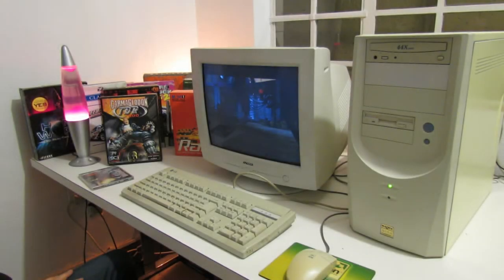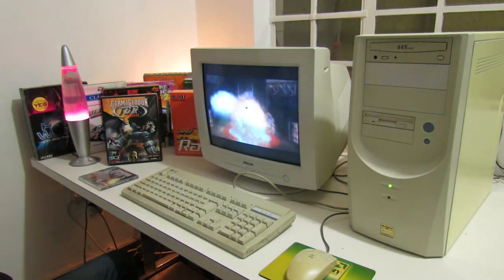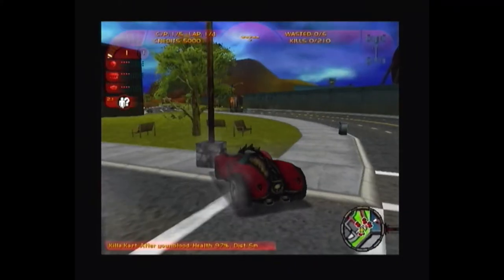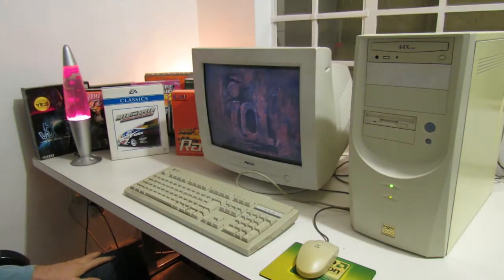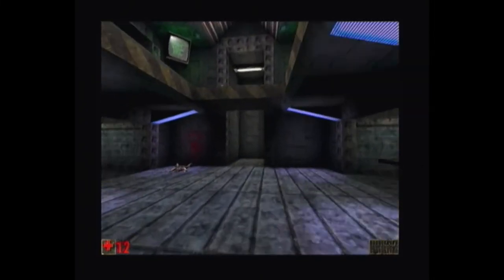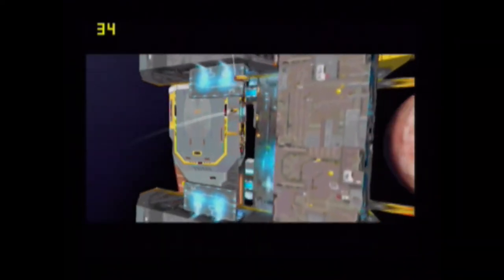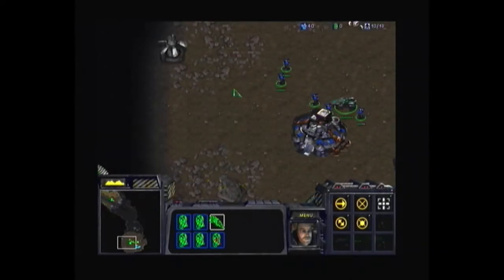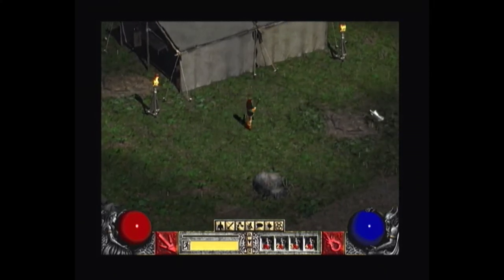Trash to Treasure: part 2 - Can it actually game and some upgrades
In part 2 of my free/ewaste pc build I look at what kinds of games you can play on a basic AMD Duron machine with integrated graphics. I also look at some potential upgrades that would help squeeze a bit more performance out of the system if we wanted to play some more demanding games.

Music used in this video:
TechnoAXE - Chiptune Anthem One
TechnoAXE - Chiptune Shopping Adventures
TechnoAXE - Digital Ether
TechnoAXE - Epic Chiptune Thunderdome
TechnoAXE - Floating Through the Bits